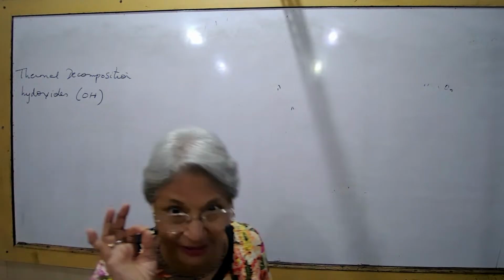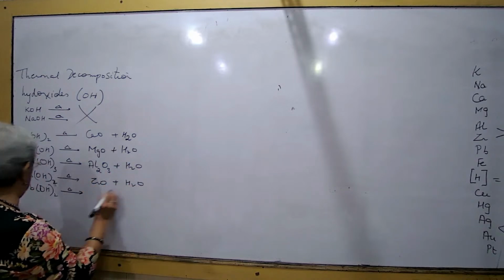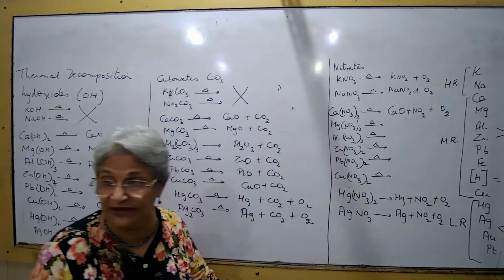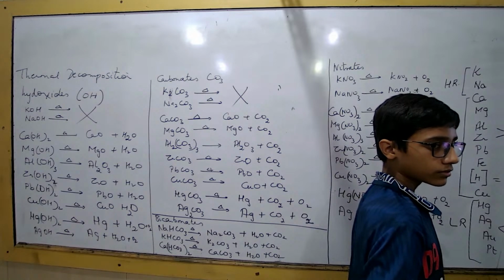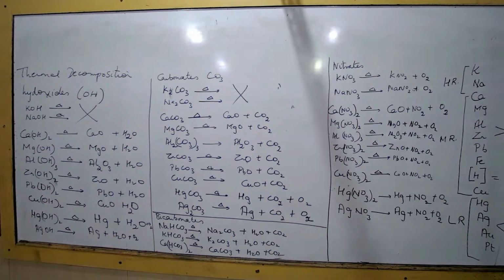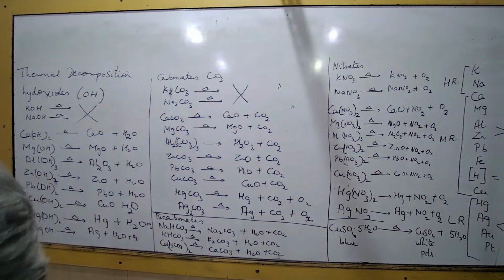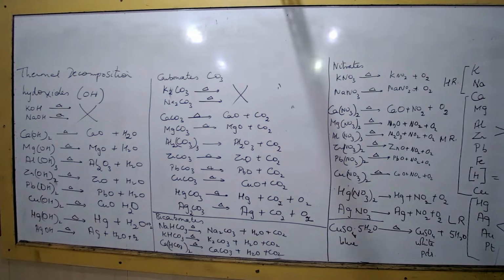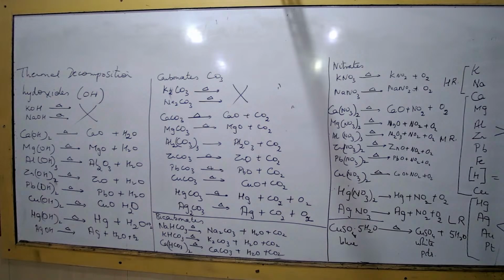VSH26 - IX ICSE CHEMISTRY ML 30/04/2025 - CH 02 Chemical Changes and Reactions